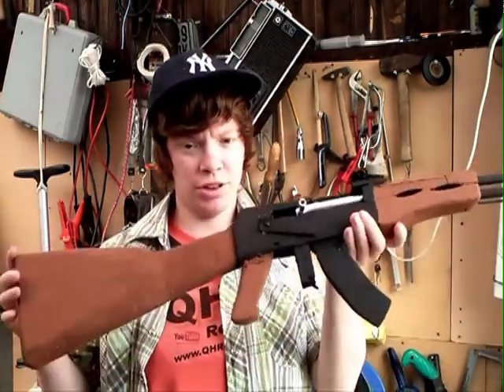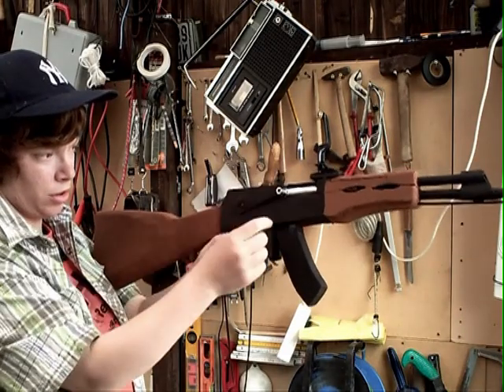How to make a AK-47 Prop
In this Tutorial i show you how to make a AK-47 Prop Gun for your Films.